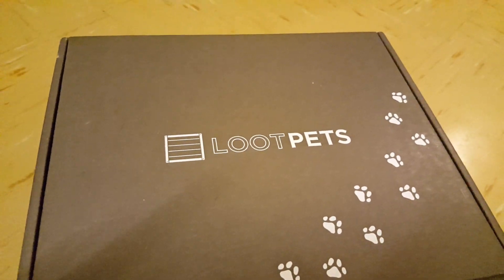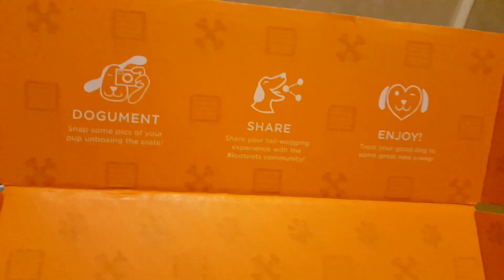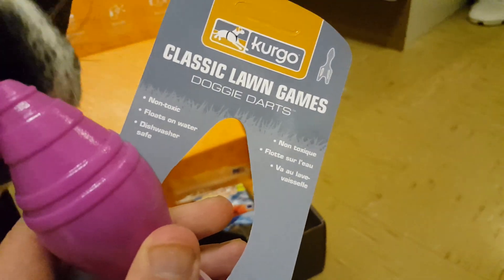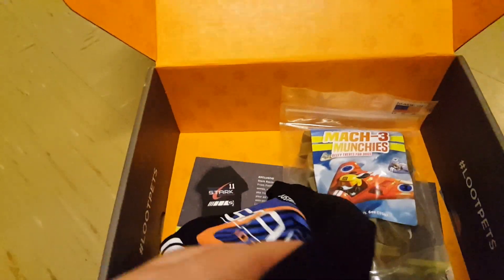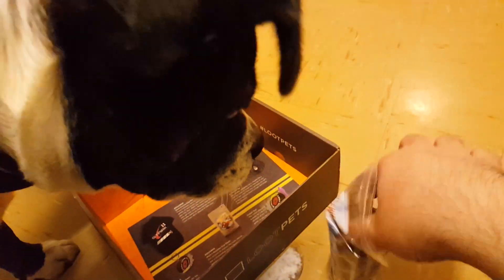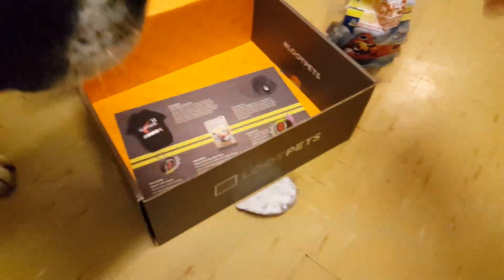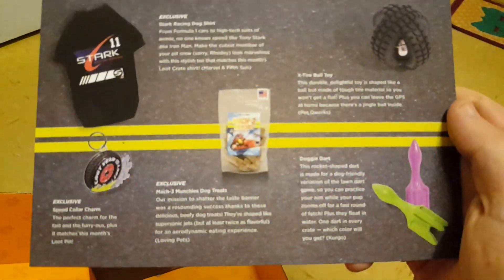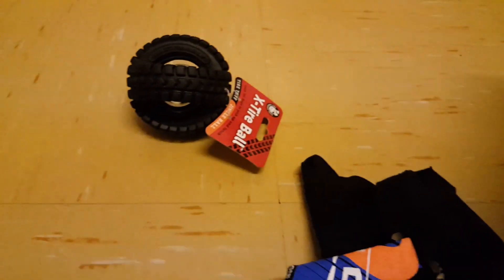Buster Unboxes: Loot Pets "SPEED" SEPTEMBER 2016! ~ Luke Games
Today Buster unboxes his "Loot Pets" Crate from September's "Speed" themed crate. + Show more.

That has been today's Loot Pets Septembers unboxing! PREVIOUS UNBOXING AUGUST

Thanks so much Loot Crate for making this happen :)! Go follow them on twitter for all updates new on new crates and information

Luke Games
Nuneaton
CV11 9JE

Social Media!

Have twitter? Support the frostarmy by tagging it in your tweets, lets get it trending! +